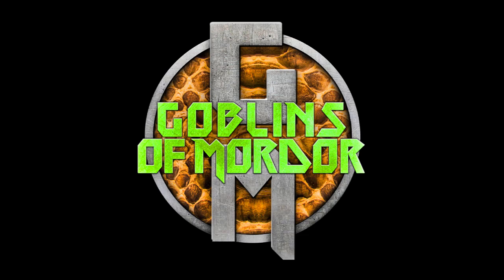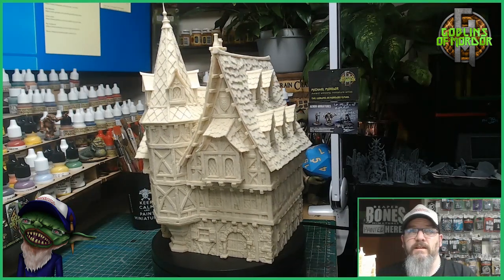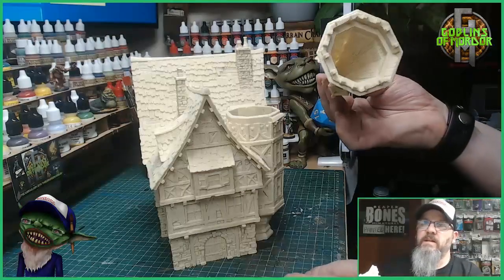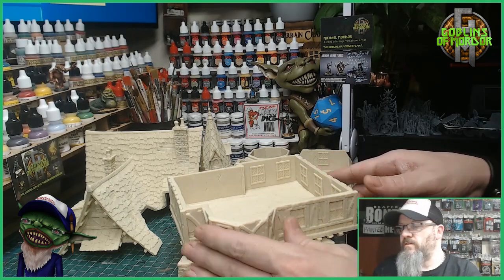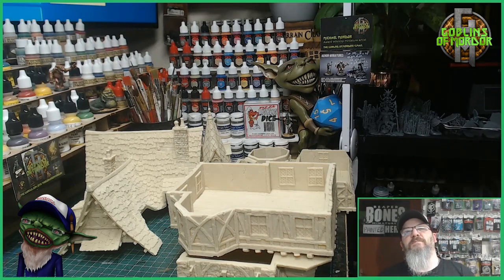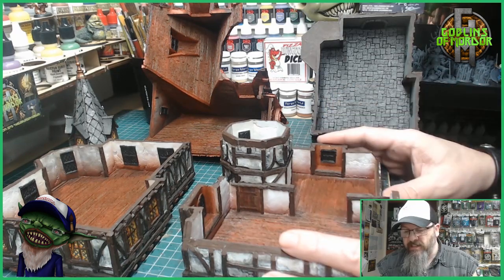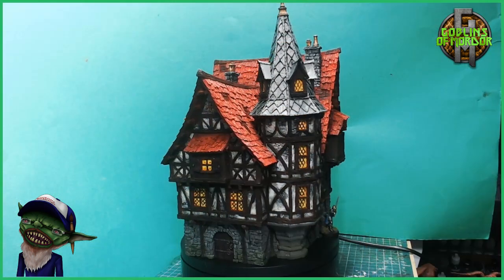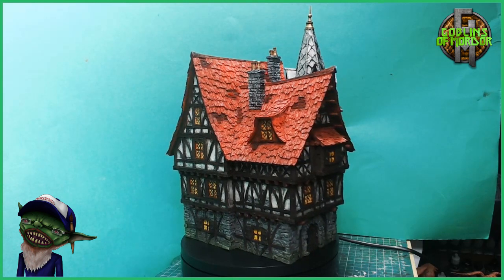Tabletop World, Mansion, D&D, Build & Paint, (HD)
My Amazon store where you can find all the tools/materials I use in all my videos each week and I have listed all the Star Wars legion miniatures in one easy list.

Voice actor.